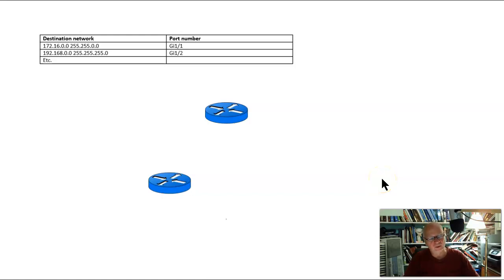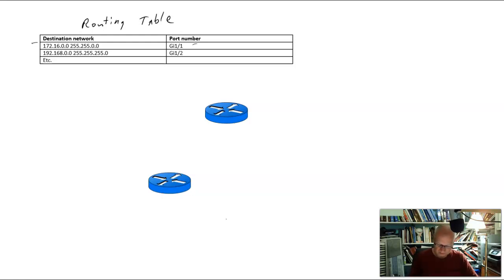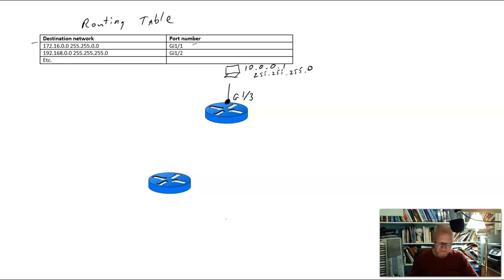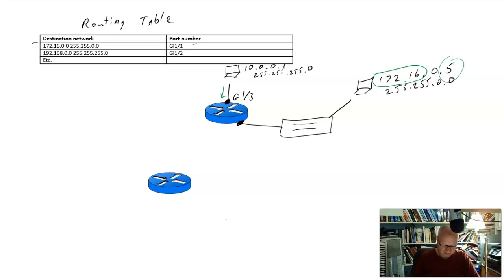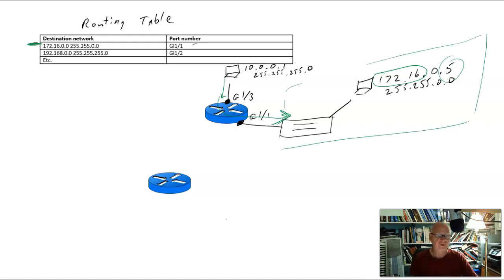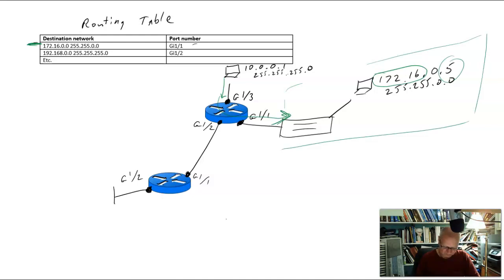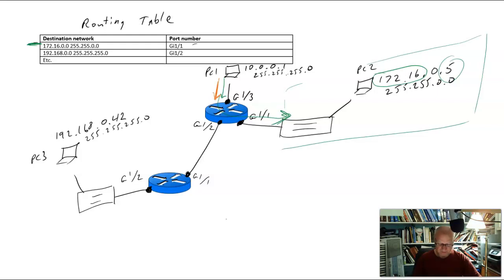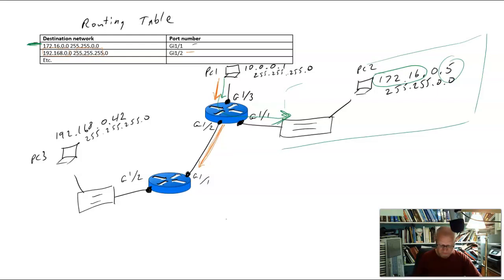Routing table intro